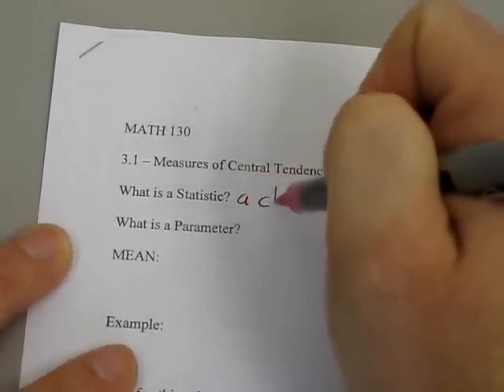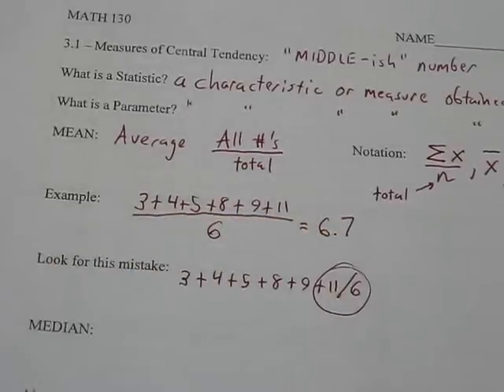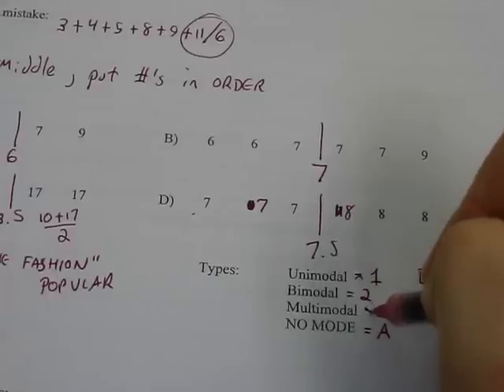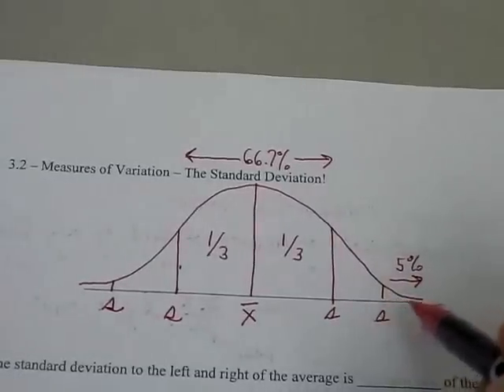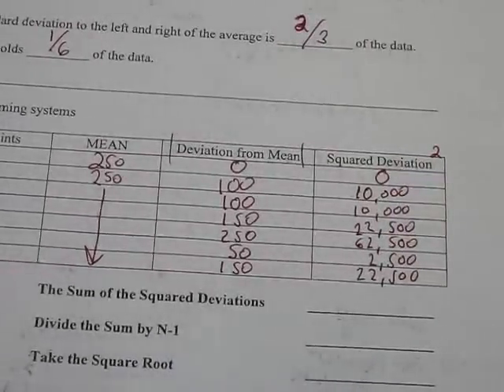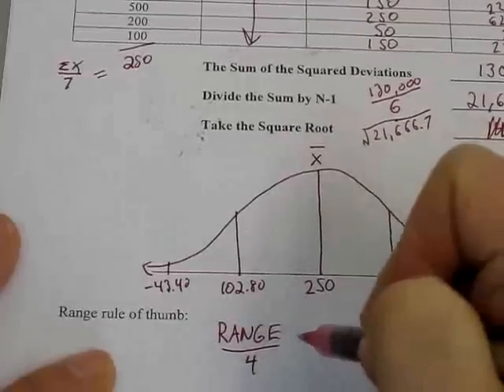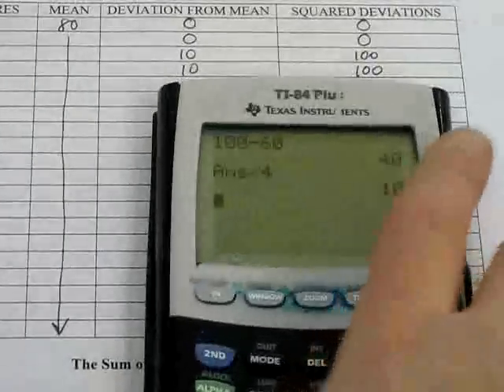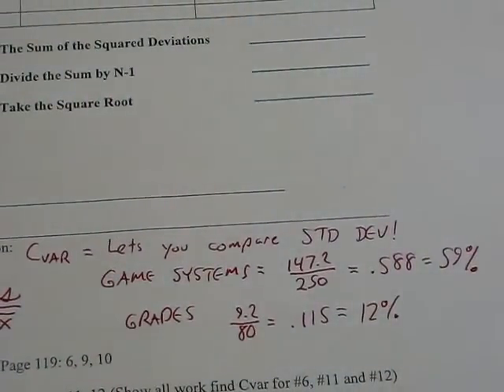KCC - Math 130 - Session 3 - Chapter 3 - Sections 1 and 2 Lecture Notes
This covers Mean, Median, Mode and Standard Deviation

ERROR FIX: The Midrange is (H+L)/2 and NOT (H-L)/2